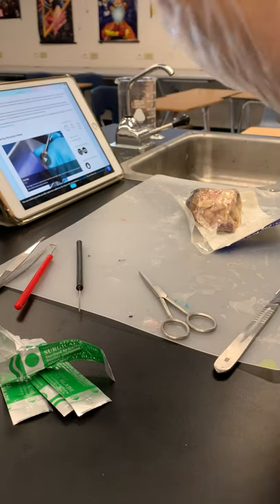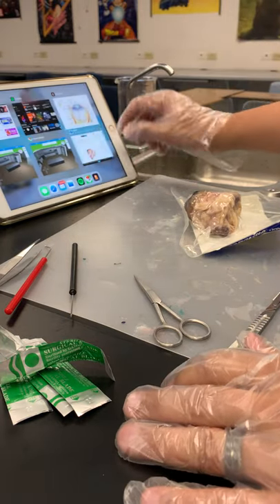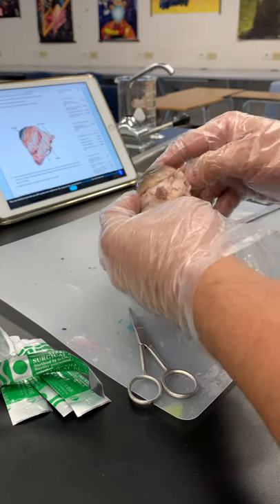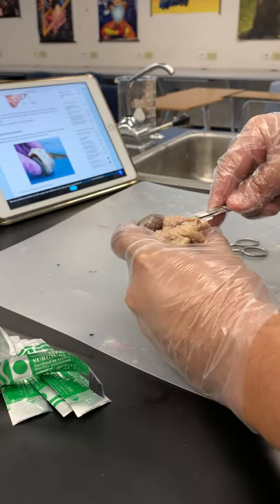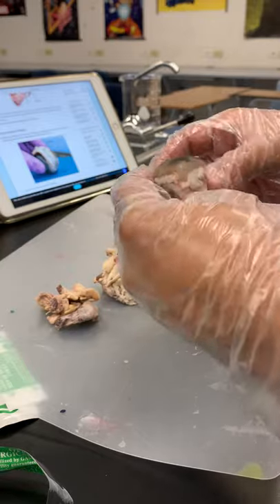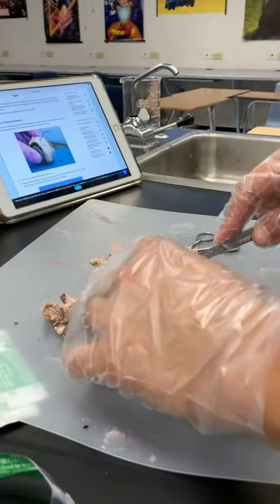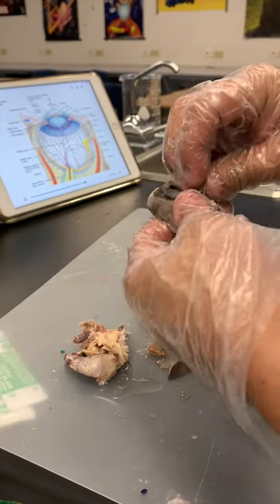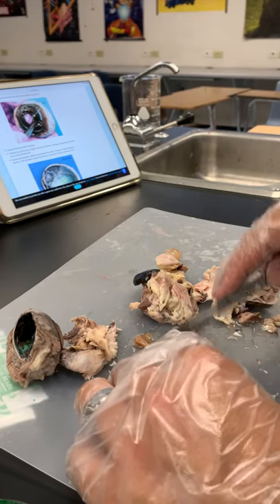Cow eye dissection